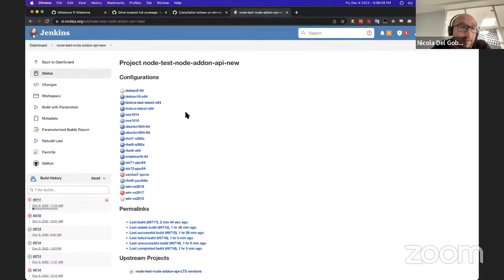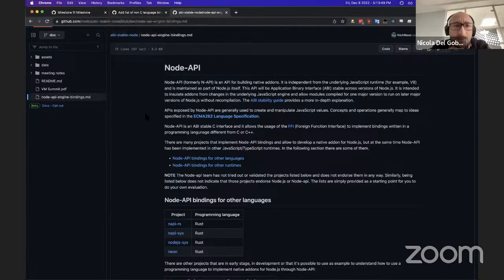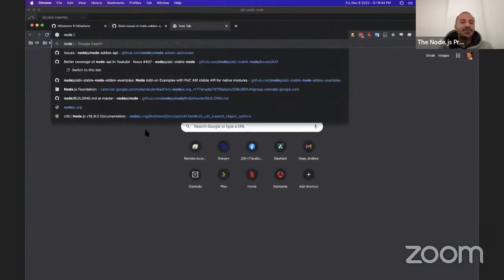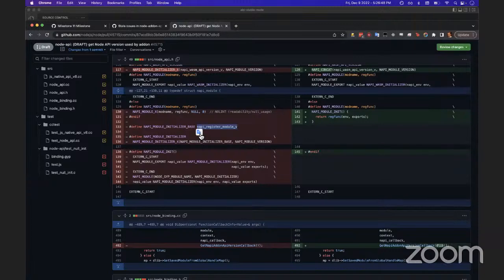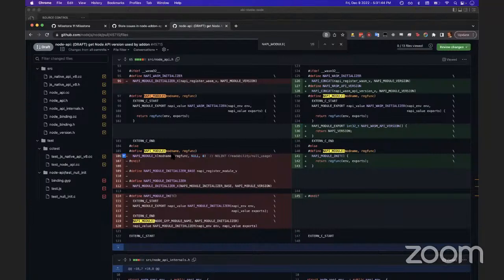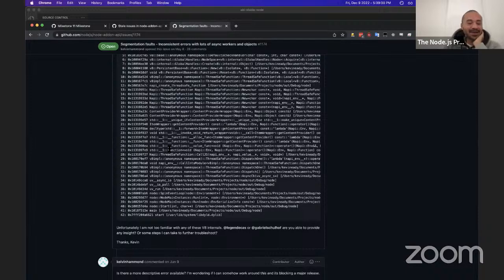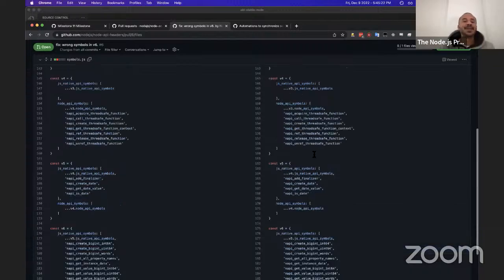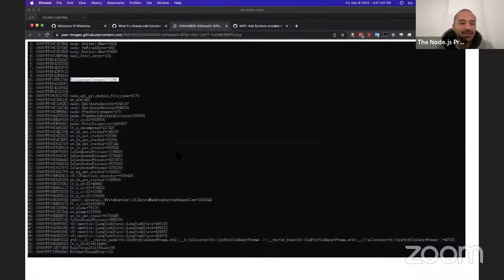9 Dec 2022 Node.js Node-API Team meeting